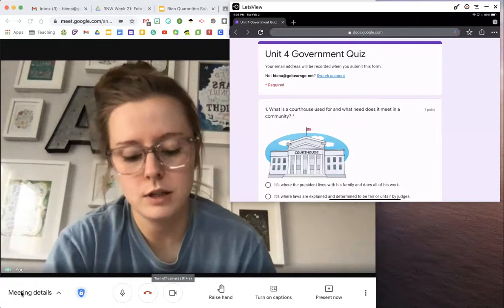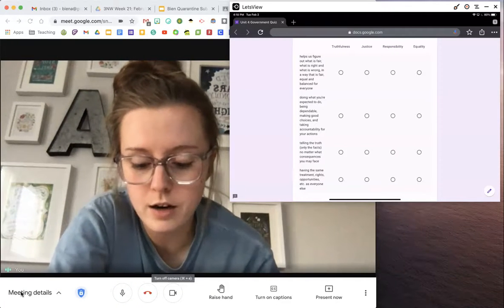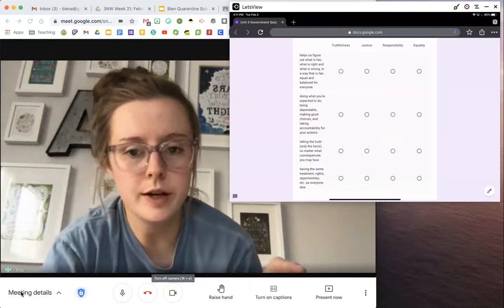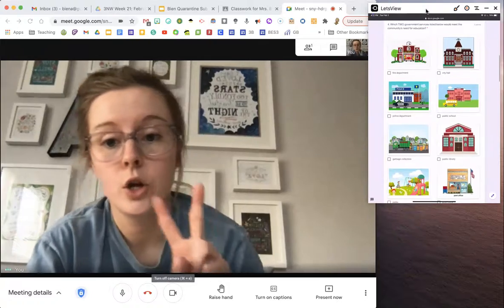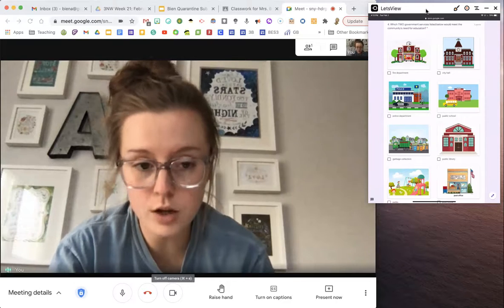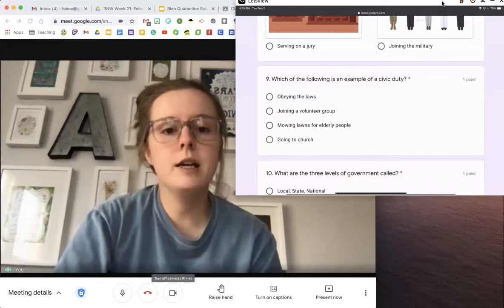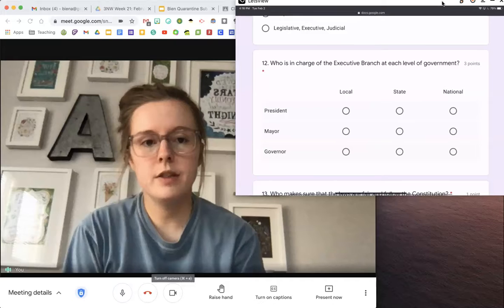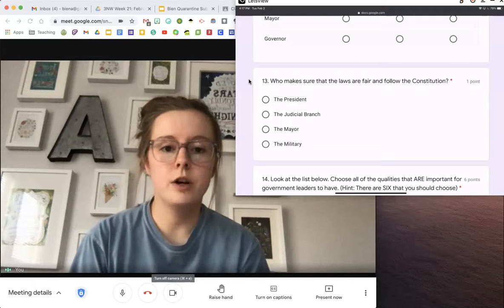SS Test 2/3